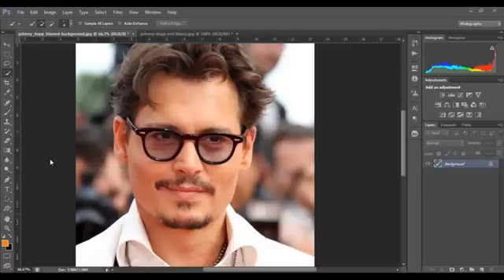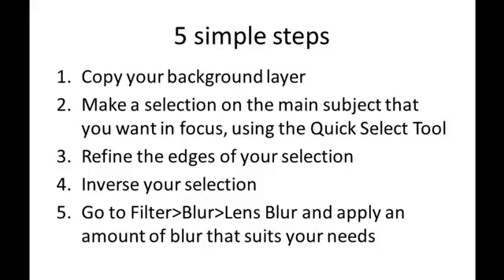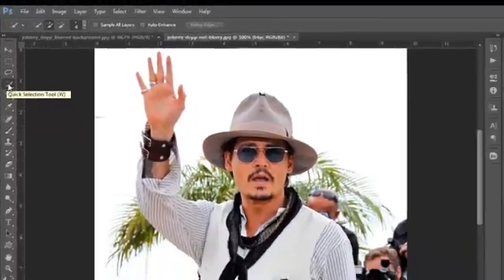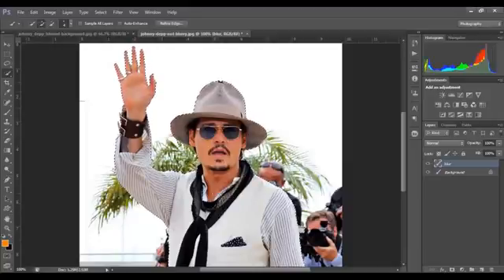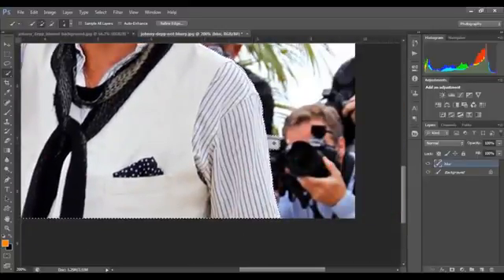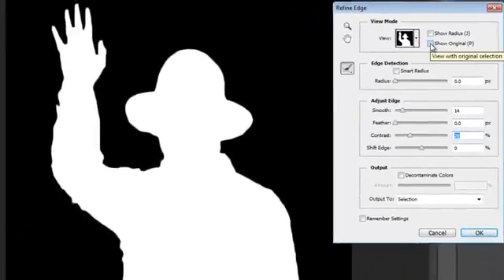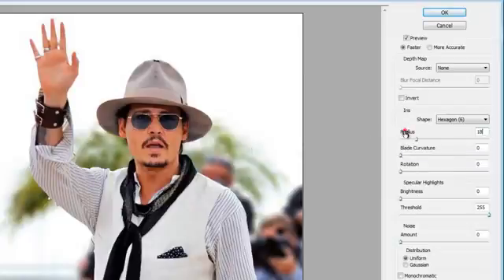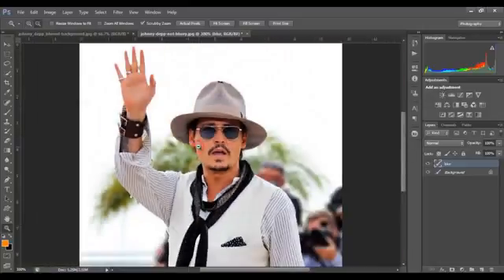Editing pictures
Editing pictures of man